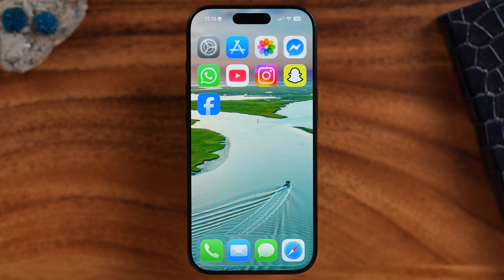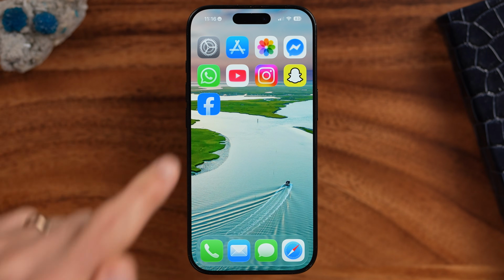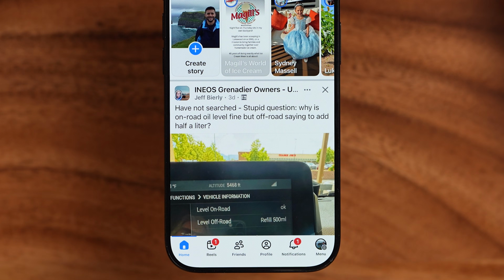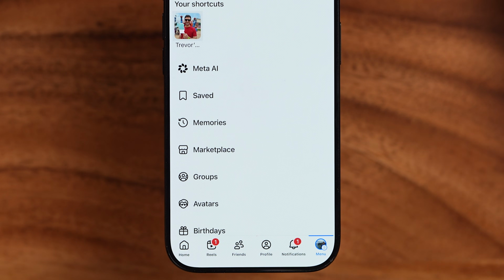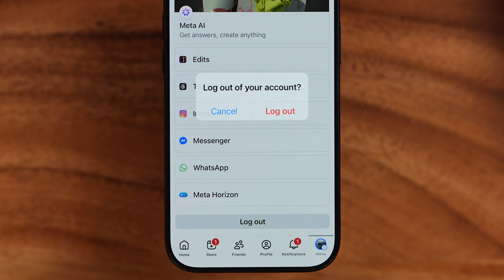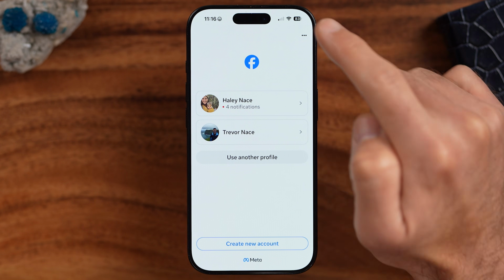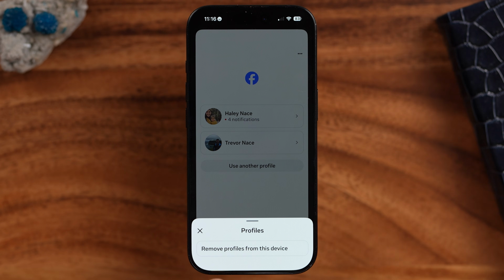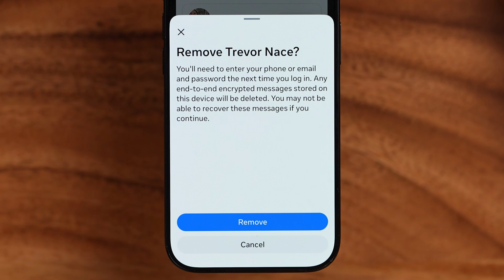How To Log Out Of Facebook Account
I'll show you how to log out of your Facebook account on your iphone, Android, or computer.